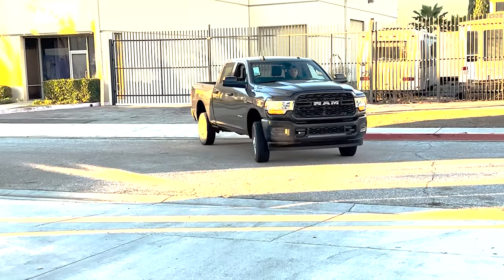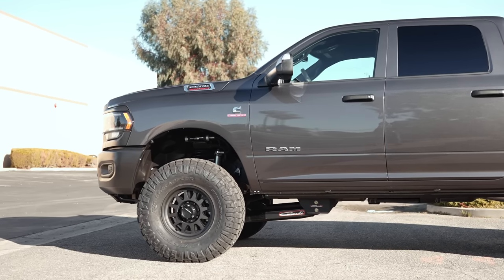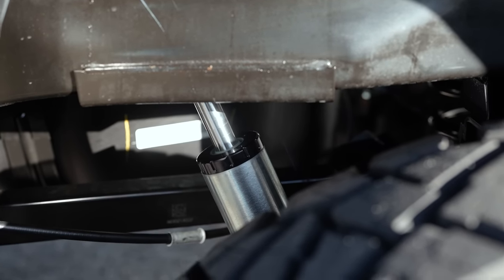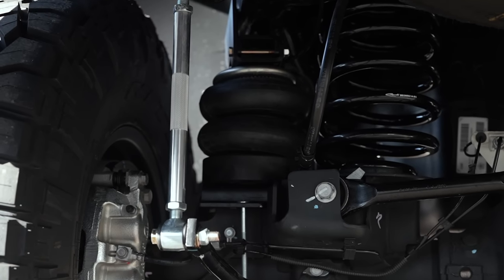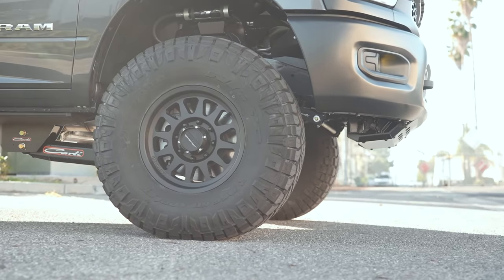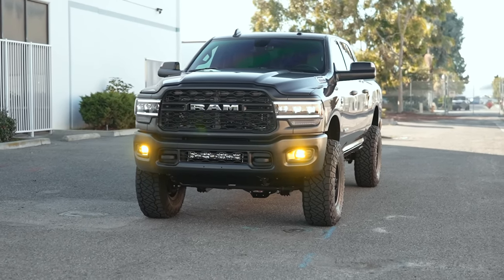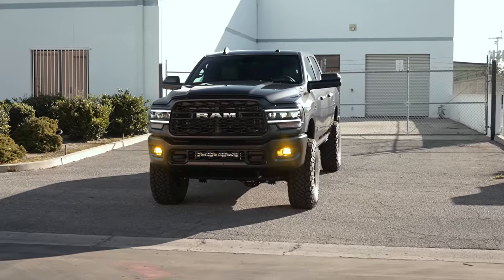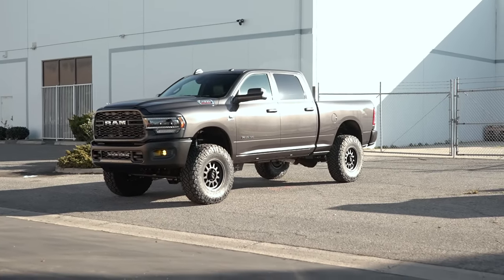Tradesman Cummins Ram 2500 Budget Build Transformation with Carli Suspension and 37s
This customer started with a Tradesman Ram and instead of spending money on fancy leather seats and interior upgrades on an otherwise stock truck, he opted to put it into suspension, lighting and other upgrades to really transform the handling and capability of the truck. While there's no "right" way to do it, this is definitely one of our favorite ways! All killer and no filler!

What’s on this truck:
Suspension:

Tires:
37/12.5/17 Nitto Ridge Grappler